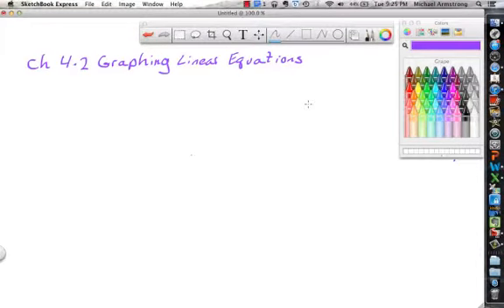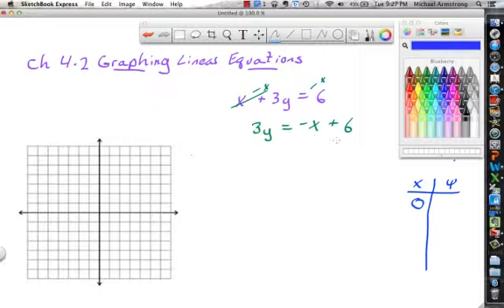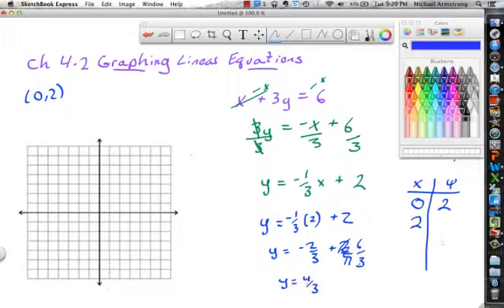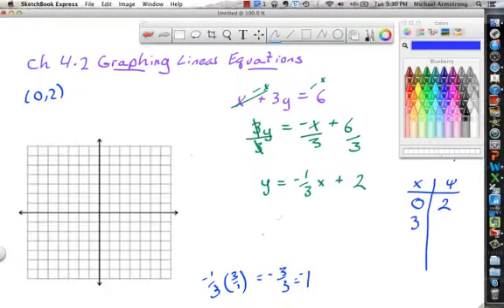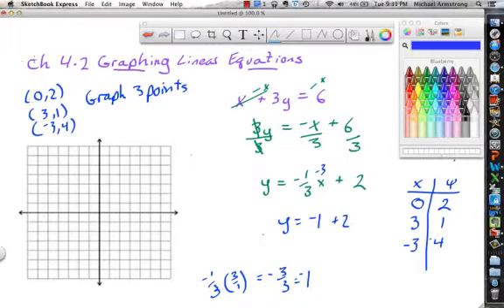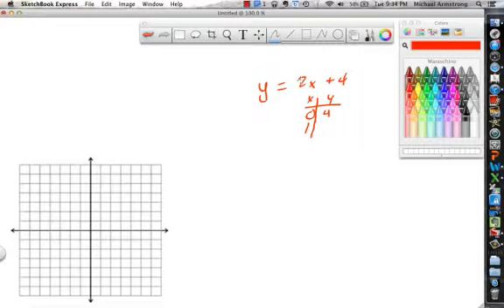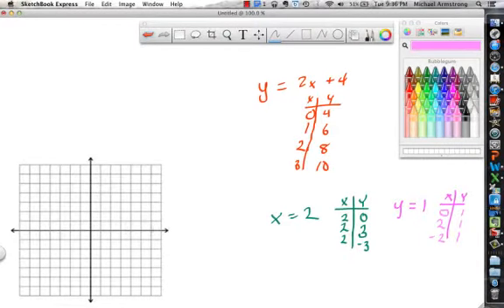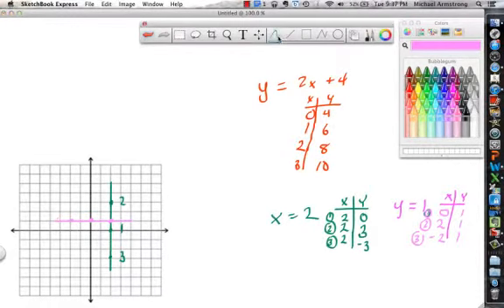Ch 4 2 Graphing Linear Equations